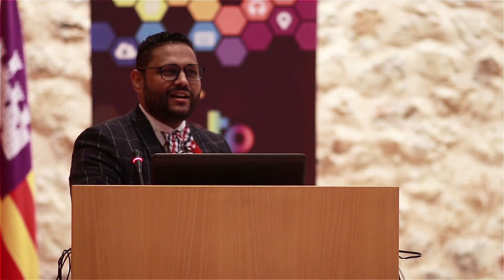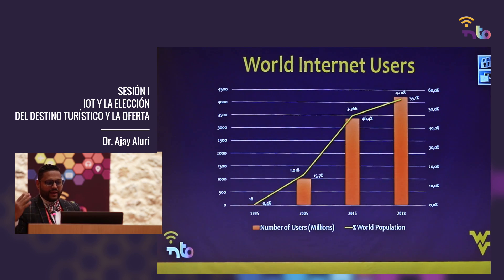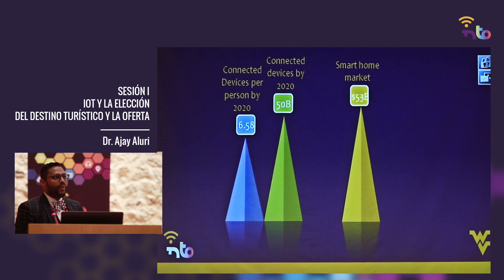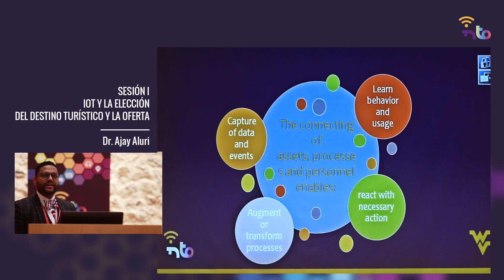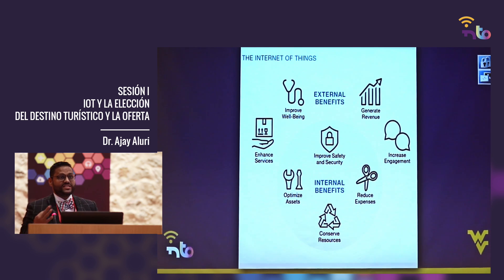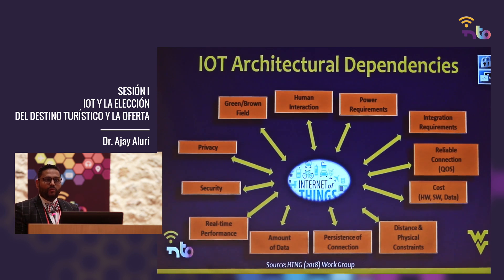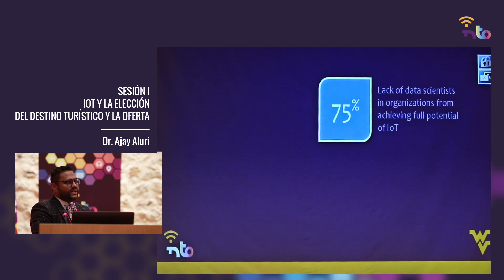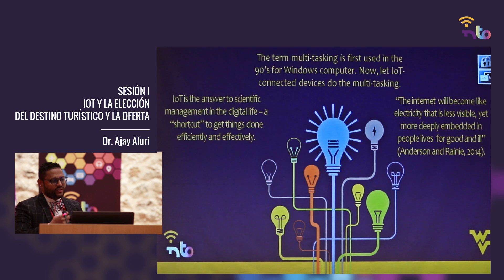INTO 2018 Sesión I - Dr. Ajay Aluri